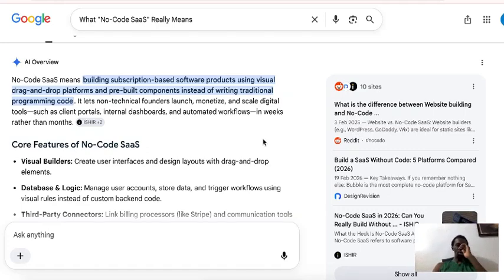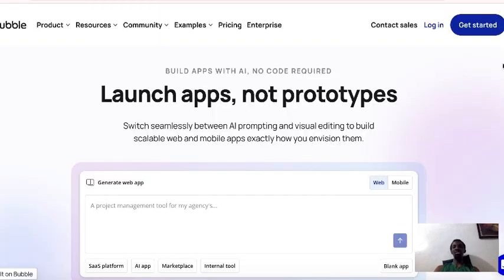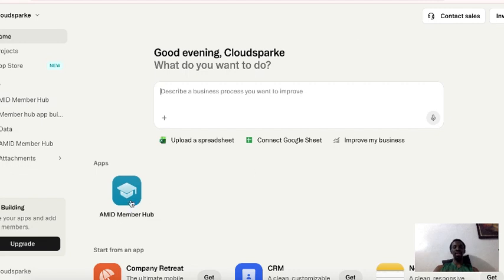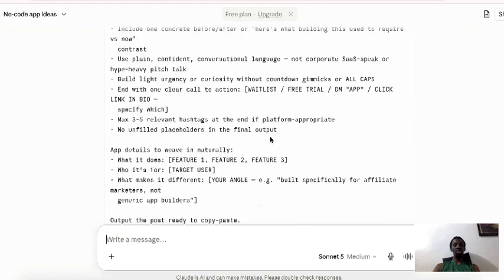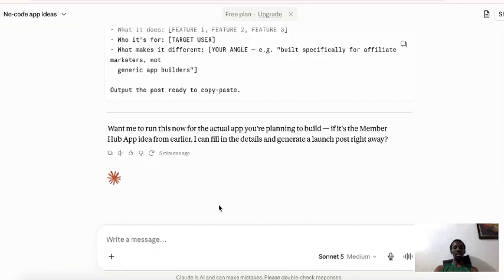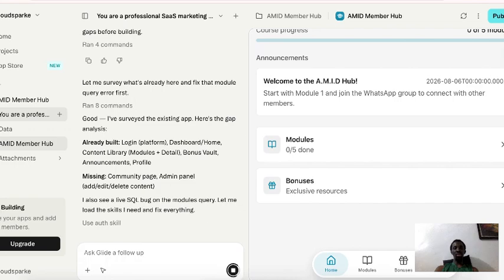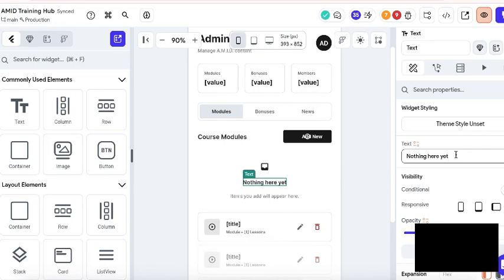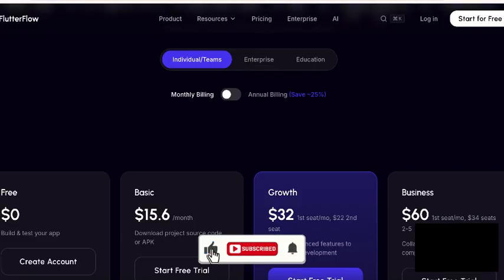Building SaaS Without Code: Tools and Strategies (2026 Guide)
Want to build a SaaS product without writing a single line of code? In this video, I break down the exact tools and strategies you need to design, build, launch, and scale a no-code SaaS business in 2026.

We'll cover:
✅ The best no-code app builders (Bubble, Adalo, Glide, FlutterFlow)
✅ No-code databases & backends (Airtable, Xano, Supabase)
✅ Automation tools to connect everything (Zapier, Make)
✅ Payment & subscription setup without code (Stripe + no-code tools)
✅ AI tools that speed up design, copy, and development
✅ Real examples of successful no-code SaaS products
✅ Common mistakes to avoid when going the no-code route

Whether you're a founder, indie hacker, or someone testing a business idea, this guide will help you go from concept to launched product — no developer required.

⏱️ TIMESTAMPS
00:00 Intro
01:20 What "No-Code SaaS" Really Means
03:10 Best No-Code App Builders
06:45 Databases & Backend Without Code
09:30 Automating Your SaaS Workflows
12:00 Payments & Subscriptions
14:15 AI Tools That Speed Things Up
17:00 Real No-Code SaaS Examples
19:00 Mistakes to Avoid
20:30 Final Thoughts